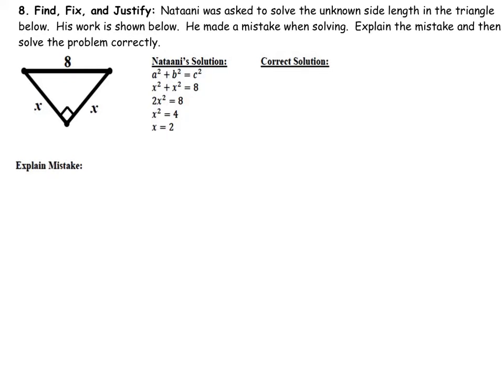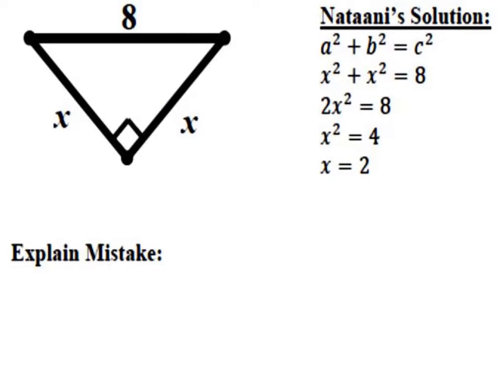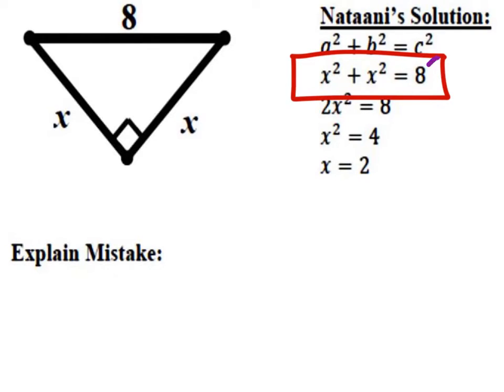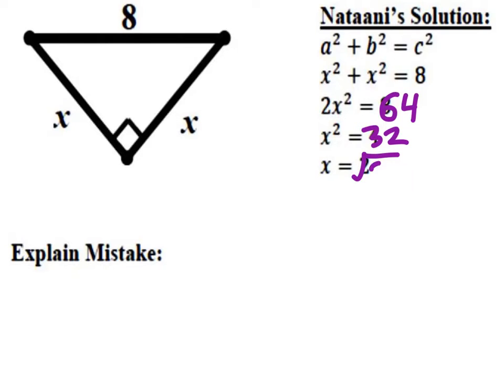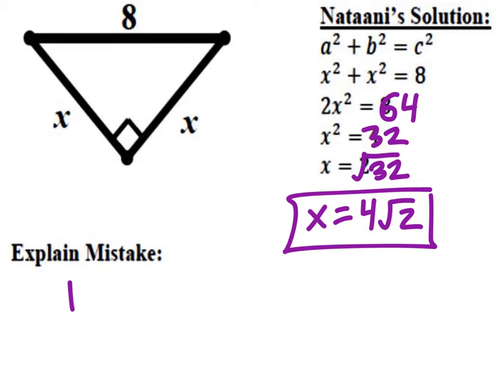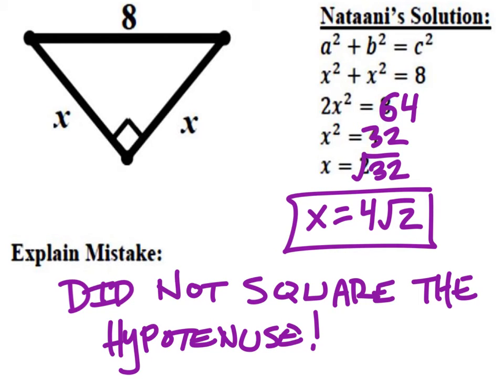How to Find and Fix a Common Error when using the Pythagorean Theorem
The problem:
Nataani was asked to solve the unknown side length in the triangle below.  His work is shown below.  He made a mistake when solving.  Explain the mistake and then solve the problem correctly.
See video

The solution: Did not square the hypotenuse.
x=4sqrt(2)